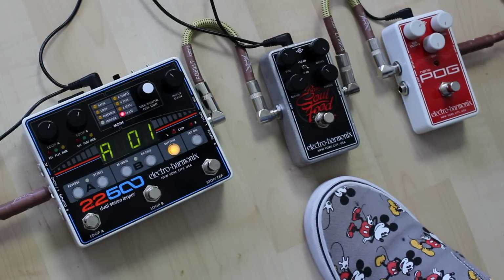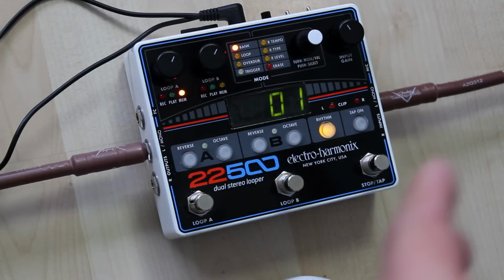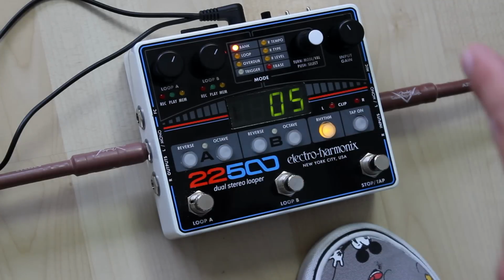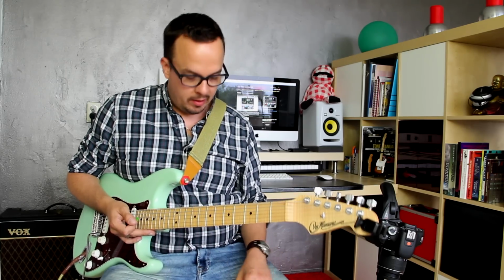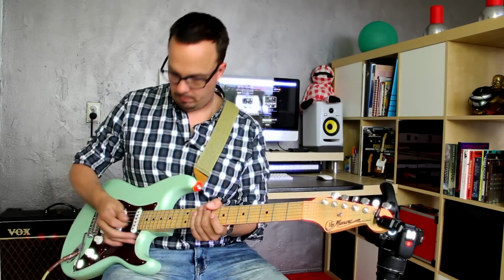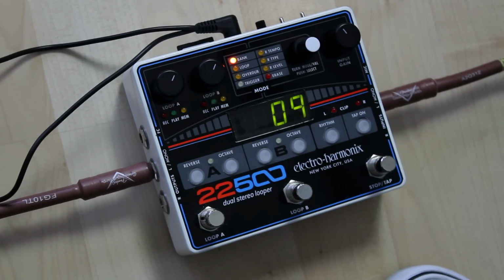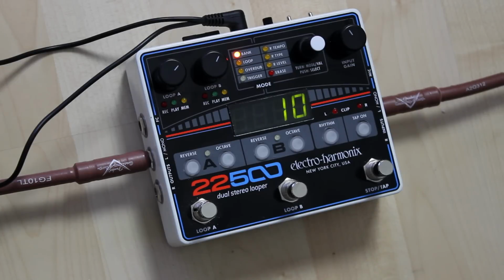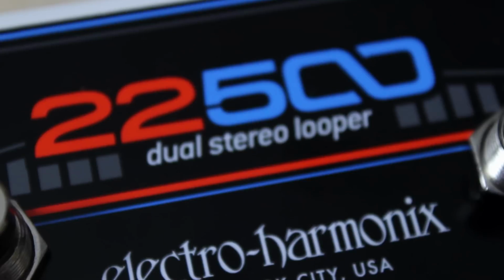Electro-Harmonix 22500 | Dual Stereo Looper